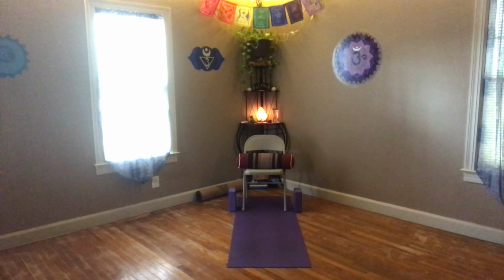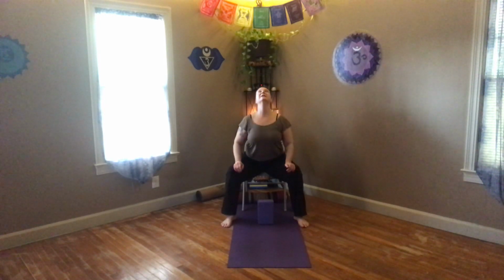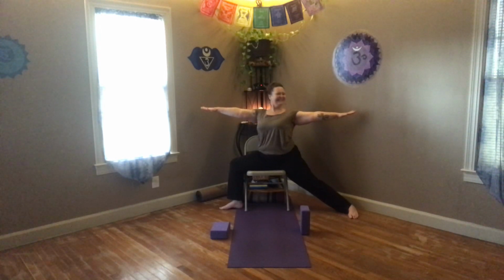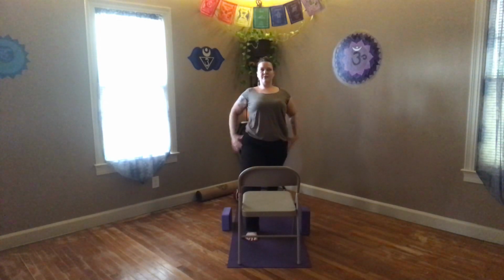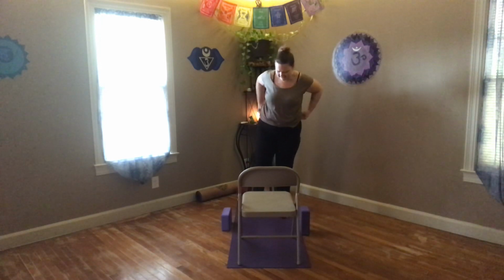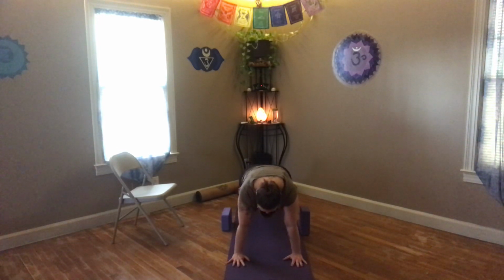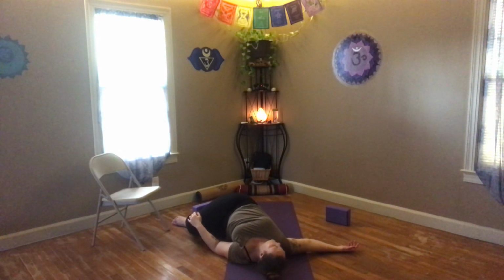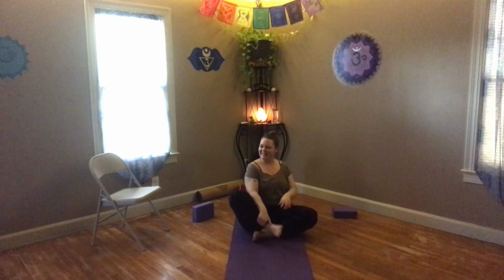Chair Yoga w/Basic Challenges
Using a straight backed or folding chair and a simple bolster or pillow...